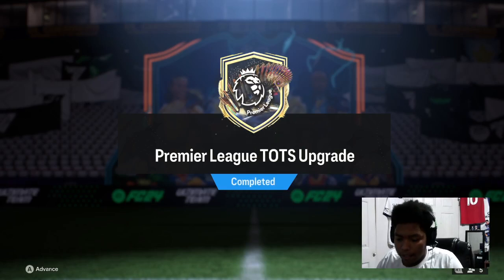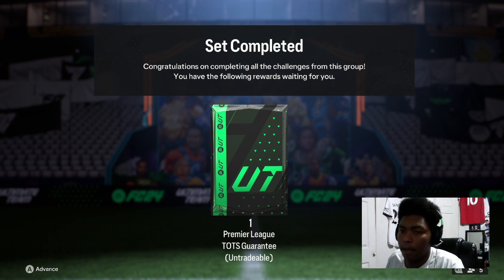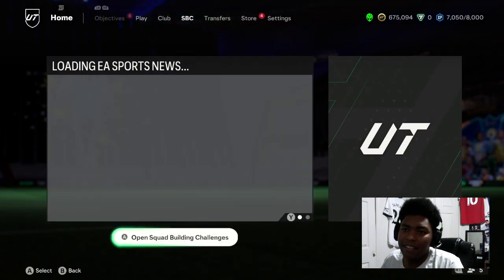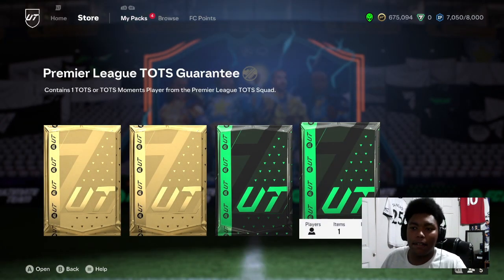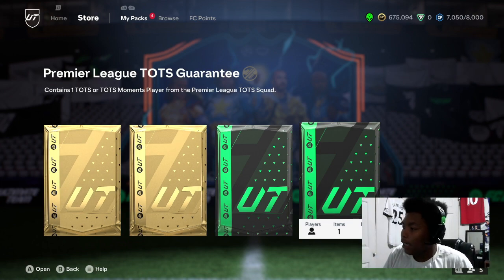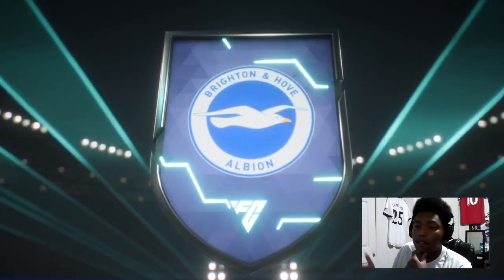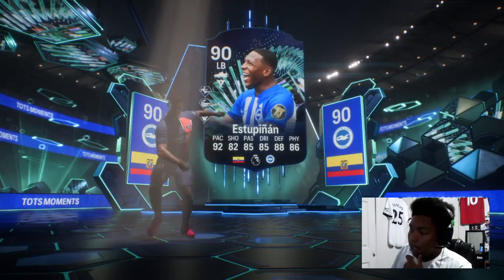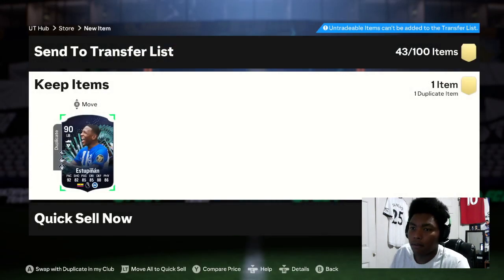Premier League TOTS Guarantee Pack